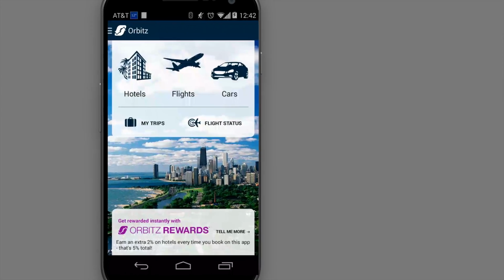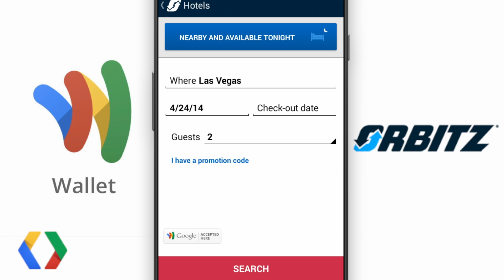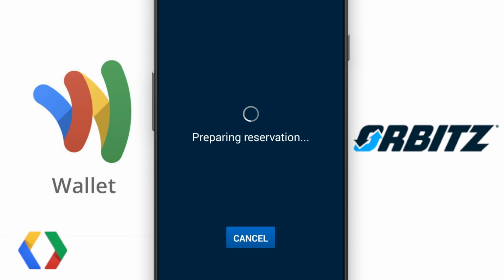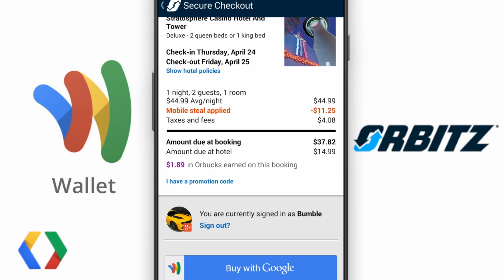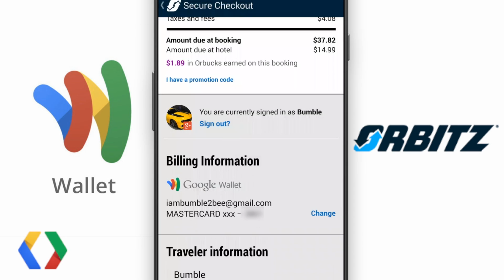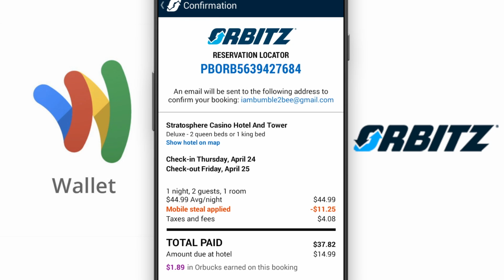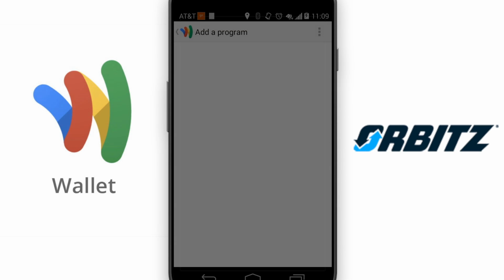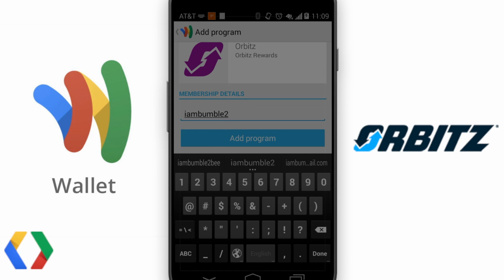Orbitz Google Wallet Integration - Part 2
Want to see a demo of Orbitz's integration of their "Orbitz Rewards" program into Google Wallet? This video features Youssef Attalla, Sr. Software Engineer for Orbitz, as he demonstrates how Orbitz customers earn and track "Orbucks" loyalty points using the Orbitz and the Google Wallet app.